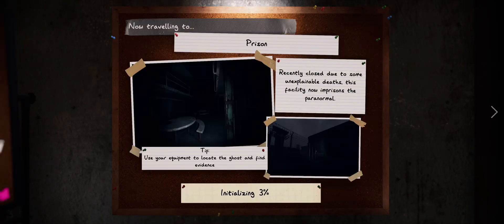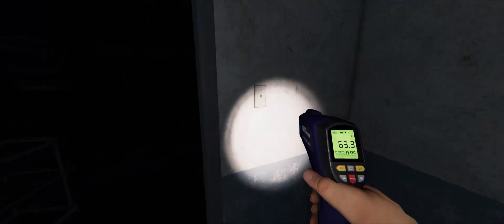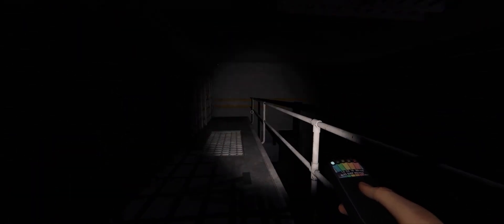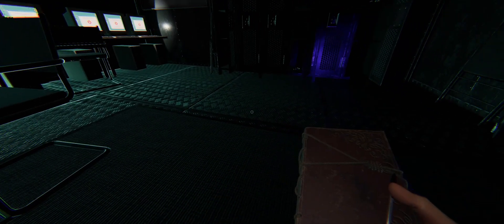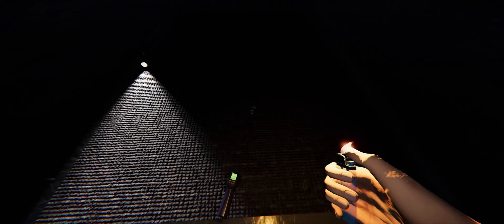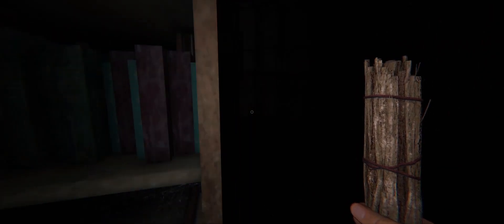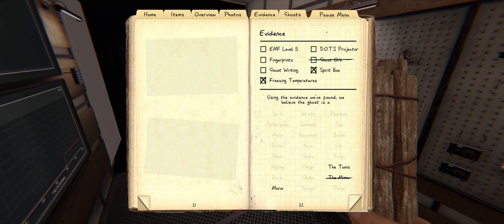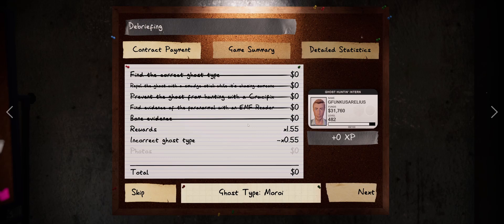PhasmophobiaWithTim 2023 03 27 C